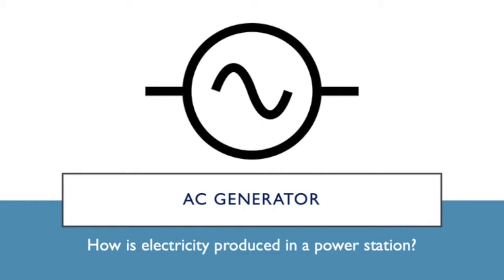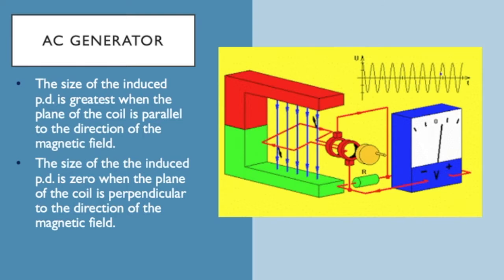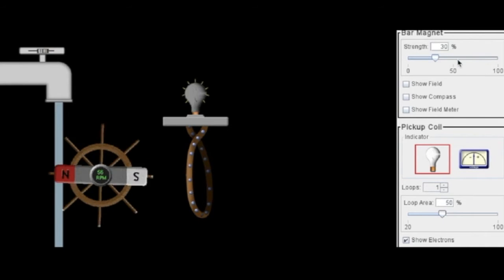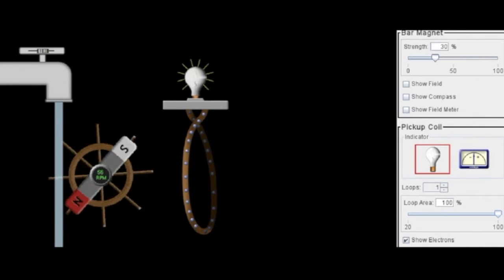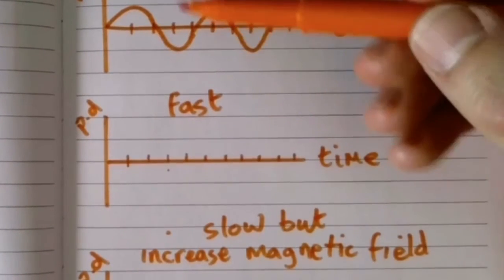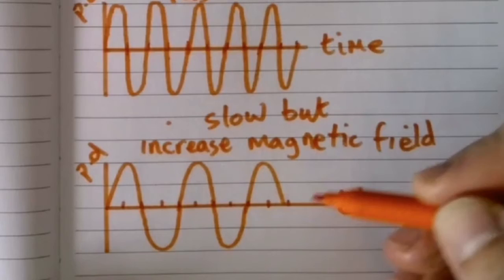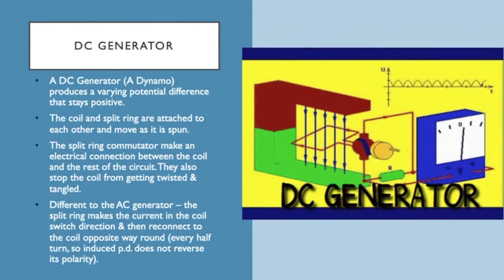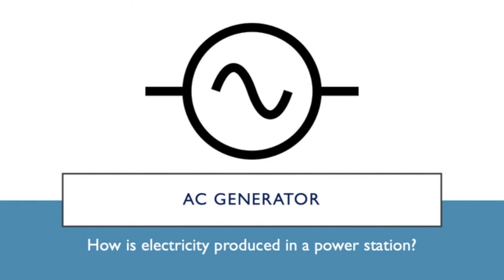AC Generators - How do Power Stations Make Electricity?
GCSE PHYSICS - Part of the Electromagnetic Induction Topic